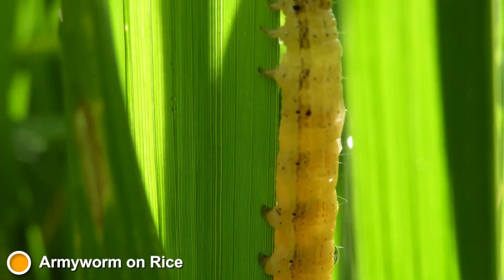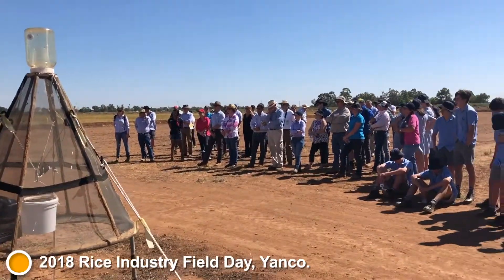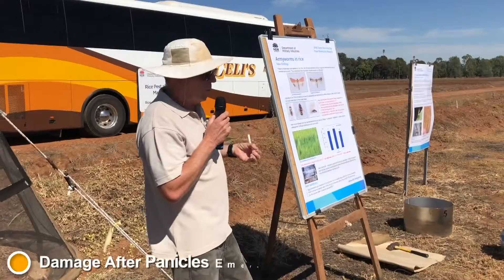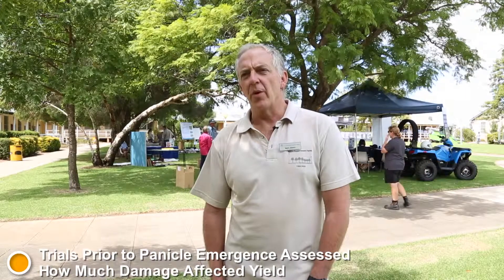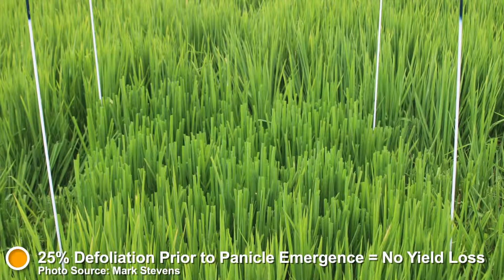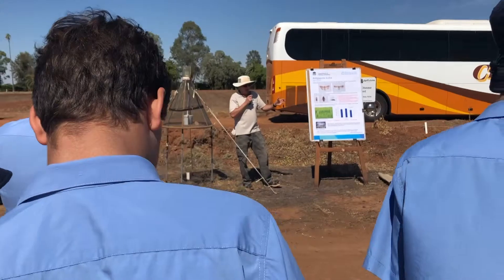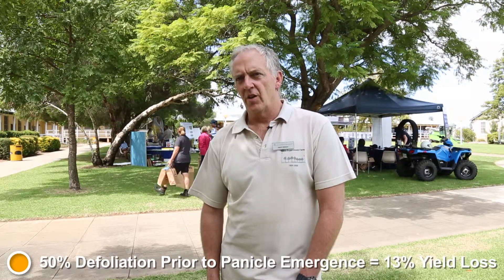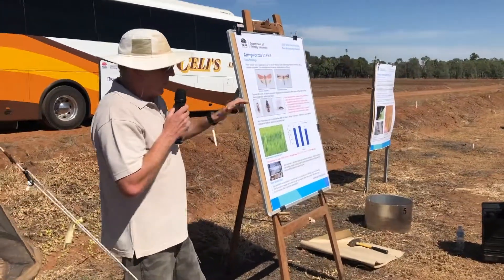Armyworm damage thresholds - Rice Industry Field Day 2018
New research shows that rice can tolerate large amount of damage without yield loss before panicles emerge.

25% defoliation of the plant prior to panicle emergence resulted in no yield loss.

50% defolication resulted in 13% yield loss.